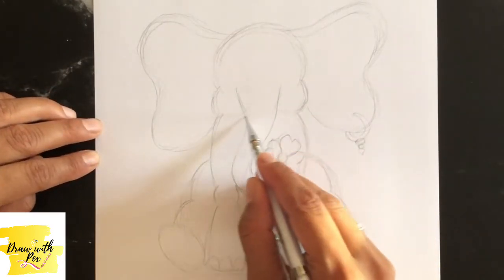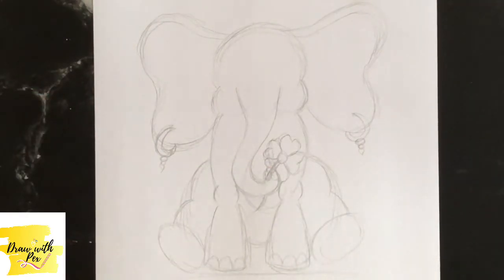How To Draw An Elephant with Pex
How to Draw a Bear, a step by step draw-a-long video with easy to follow instructions.

We will be drawing the animal alphabet, new video and new letter every weekday until school starts.

Join me every weekday at 10:00am GBT

Enjoy it, have fun I look forward to seeing your final creations, please tag me in with drawwithpex

See you on Monday, where we will be drawing an animal with the letter F